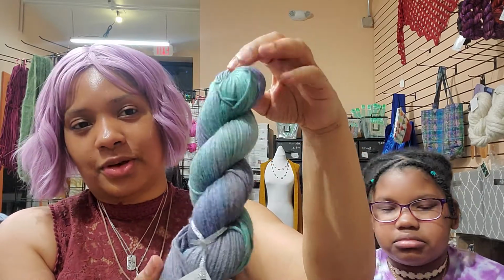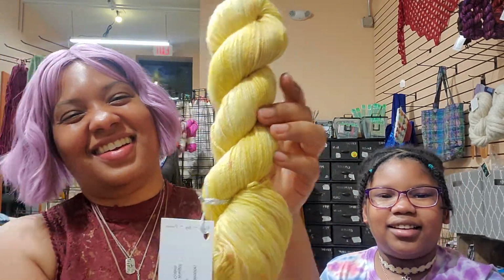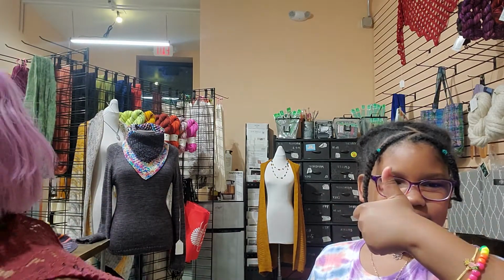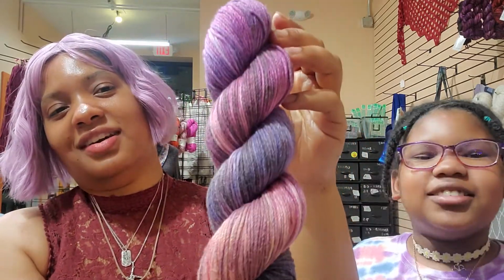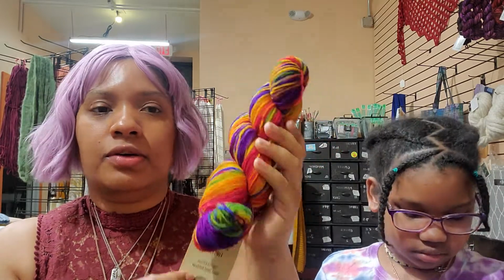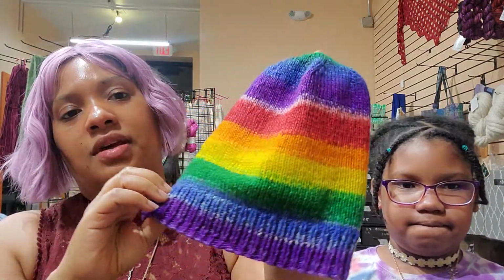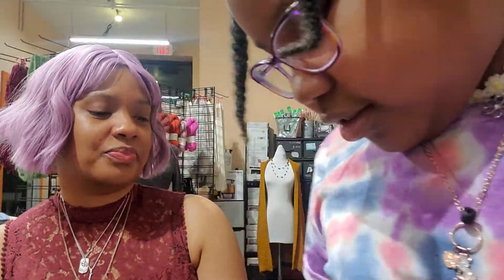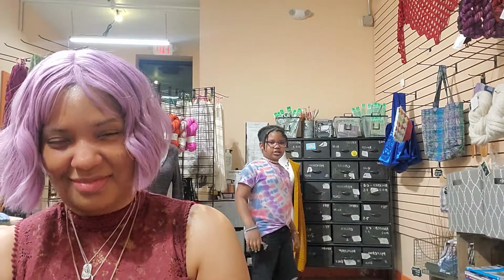Updates with Abby 5/13/2022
Abby and I show off the new Encanto collection from Kitty Pride Fibers, a little restock of Harmony rainbow from Urth Yarns, announce the Periwinkle MKAL winner, and talk about upcoming pattern book arrivals from Pom Pom Quarterly and Radicle Threads Magazine.

Abby shares more stories with you about happenings in her life, so of course, shenanigans are afoot.

Are you a Chicago local or visiting next weekend? What's Blooming on Harrison is fast approaching on Saturday May 21, 2022 from 11am-7pm.
What's Blooming is an Art Fair, with live music, dance, a children's carnival and ALL the local flavor inherent in the Oak Park Art's district! I'll be outside greeting everyone and doing demonstrations of knitting, crochet, Tunisian crochet, spinning, and talking about yarn! Come on by and say hi, and maybe craft with me!

Dyehardyarns.com